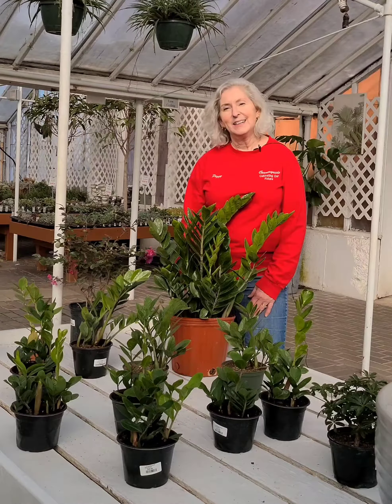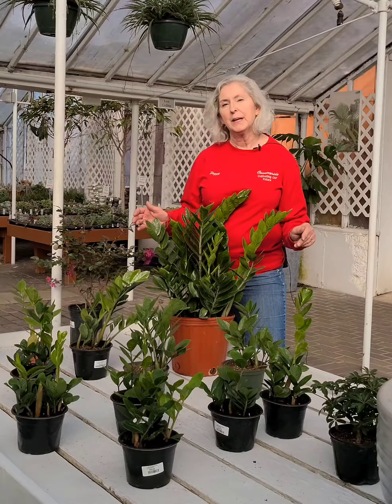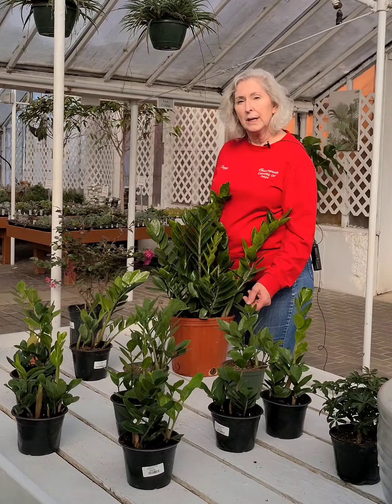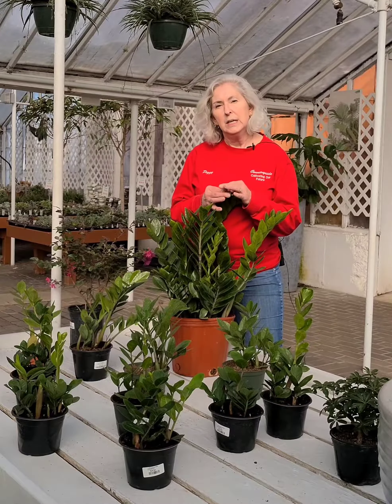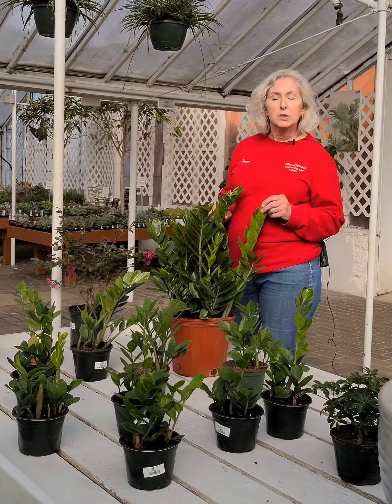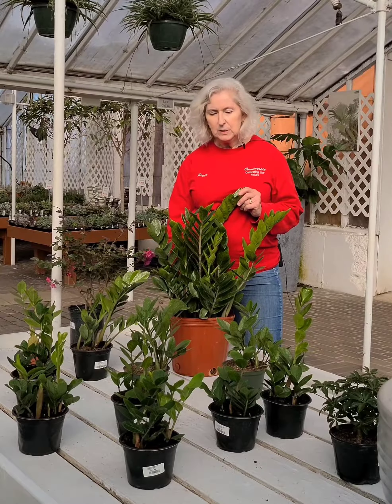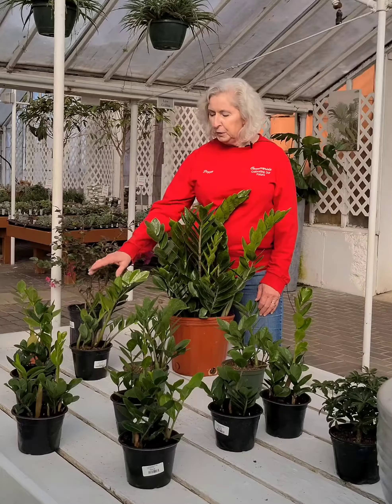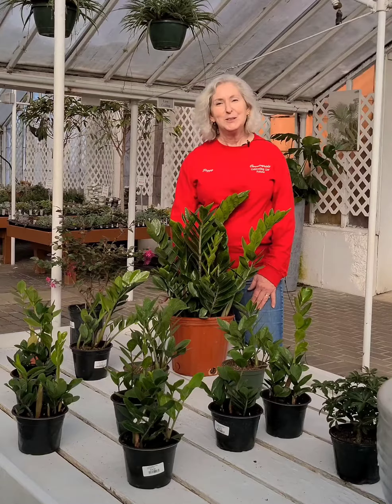ZZ Plant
Peggy is teaching us about ZZ plant!